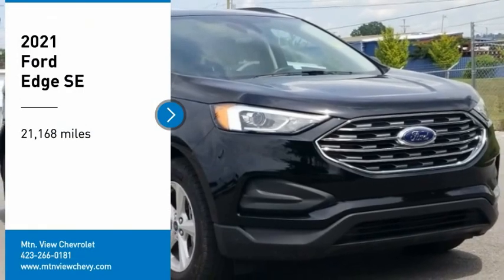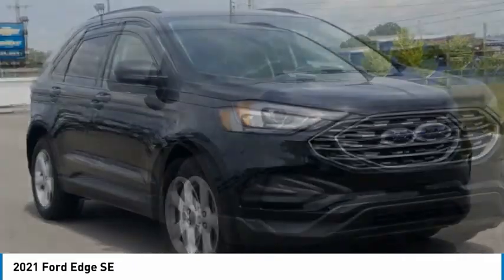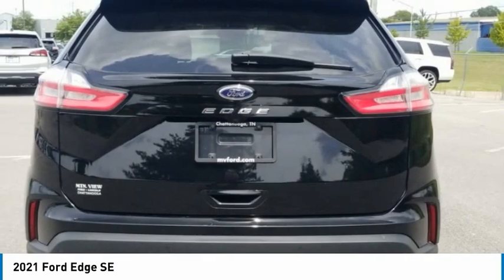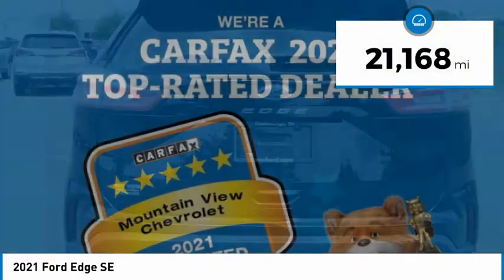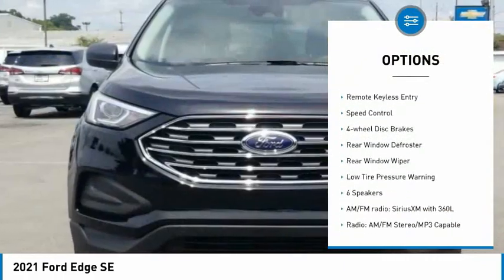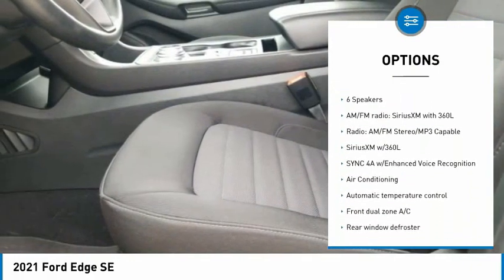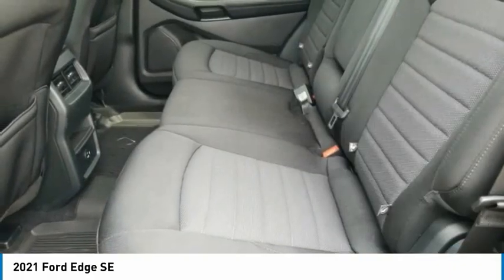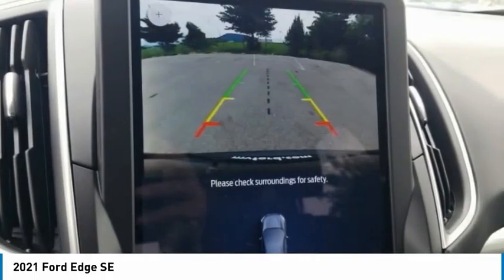2021 Ford Edge SE Black in Chattanooga T22286A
310 E. 20th Street